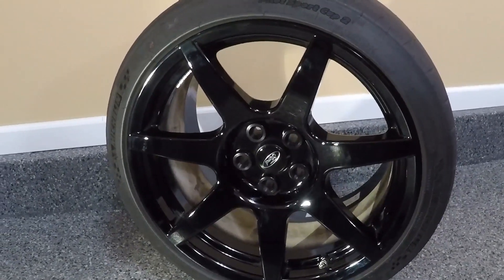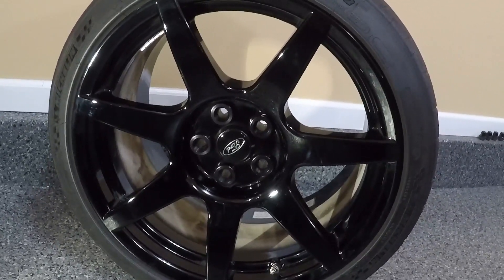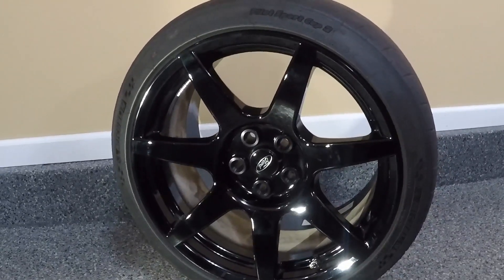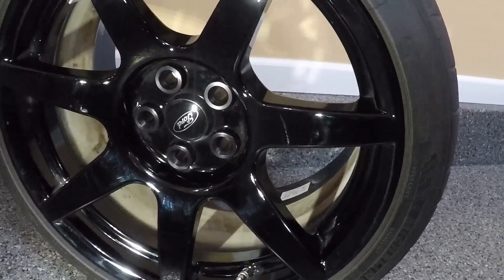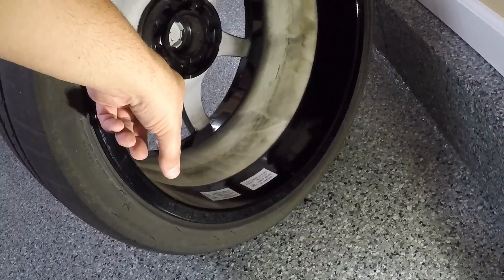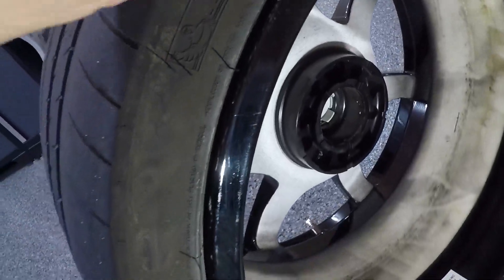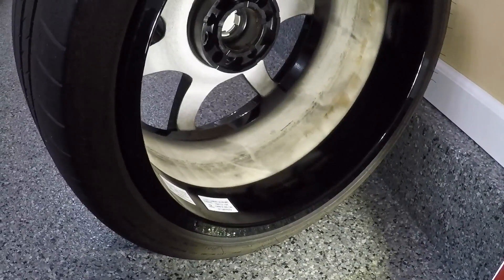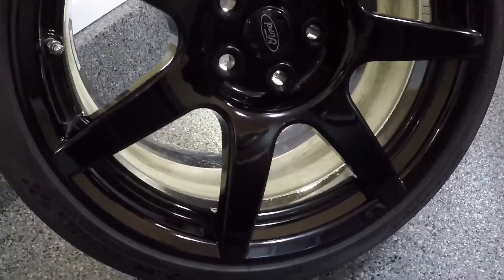Shelby GT350R Carbon Fiber Wheels Up Close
The Shelby GT350R was the first massed produced car to feature all carbon fiber wheels from the factory. they improved all aspects of the car and reduced unsprung weight significantly.